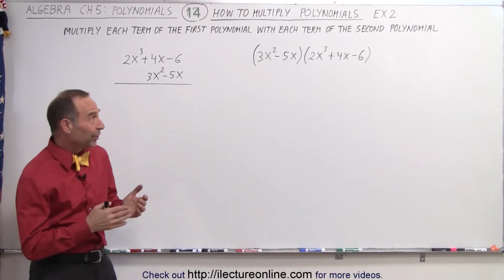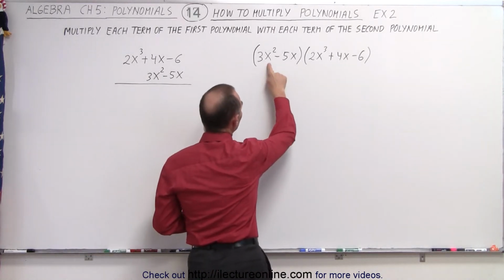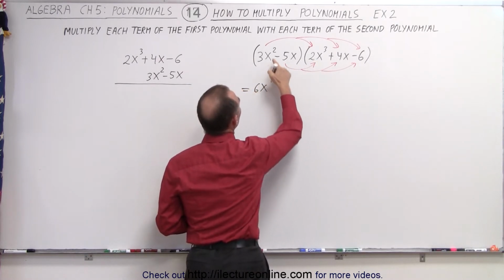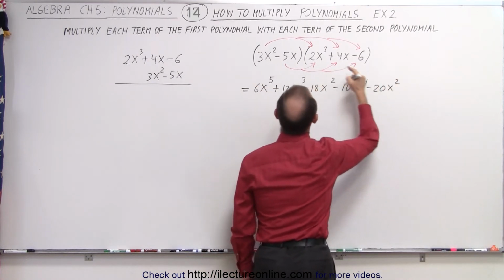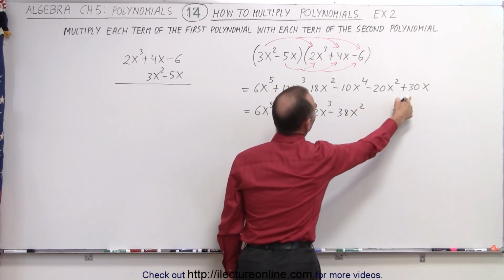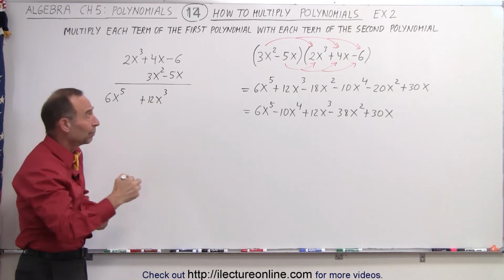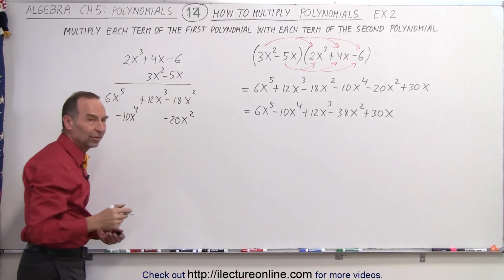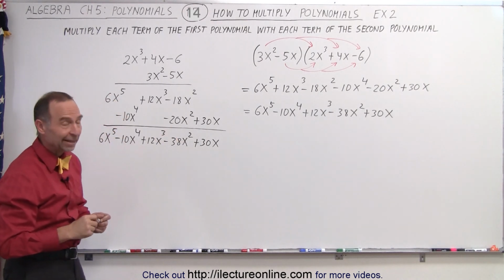Algebra - Ch. 5: Polynomials (14 of 31) How to Multiply Polynomials: Ex 2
In this video I will show how to multiply polynomials. Example 2